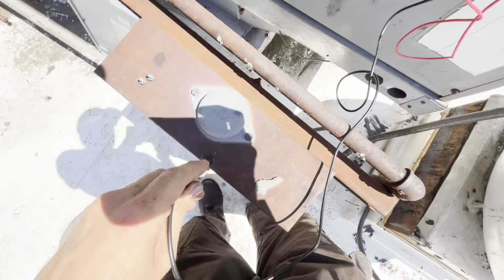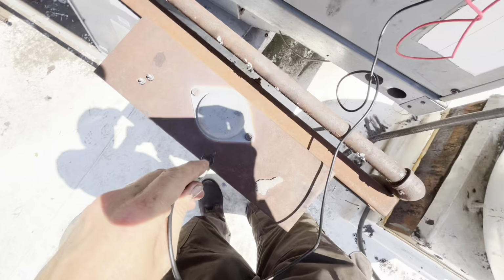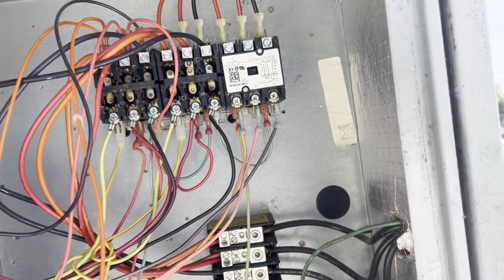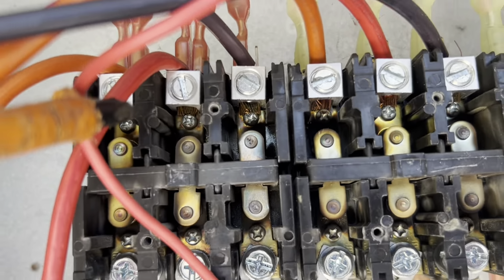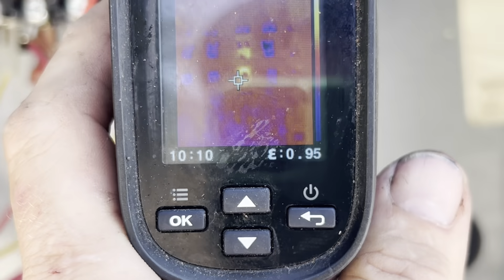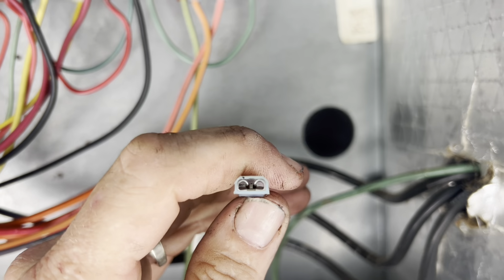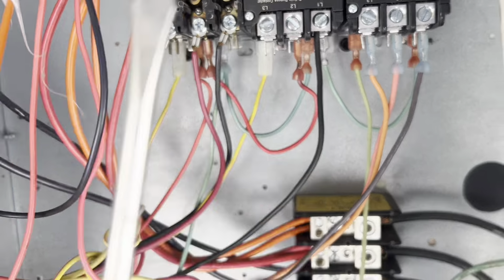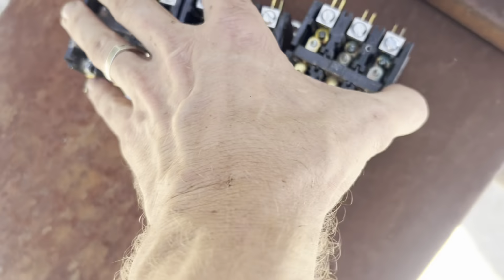Daiken again!!! She keeps tripping the breaker